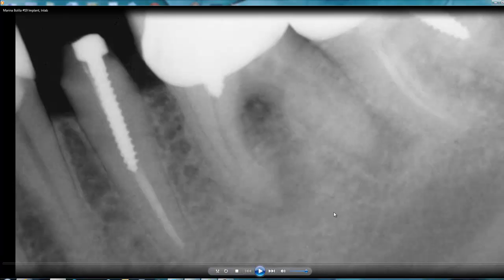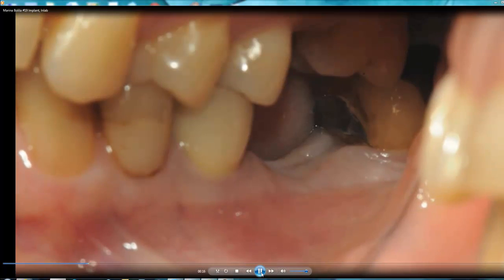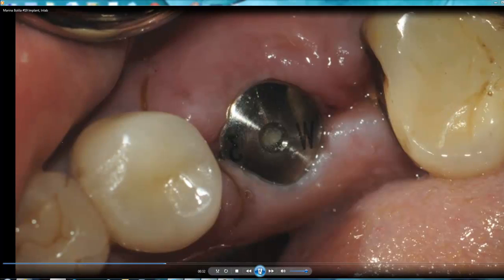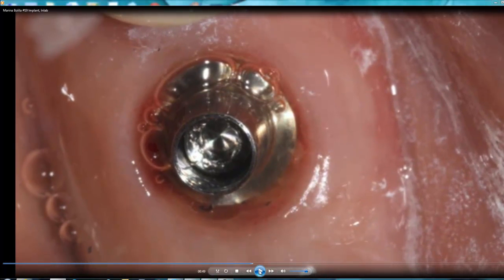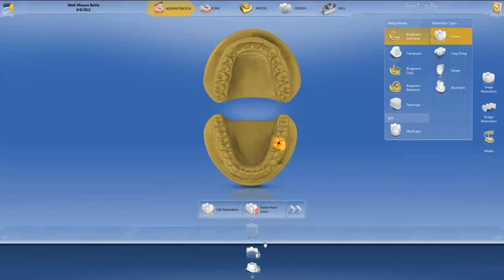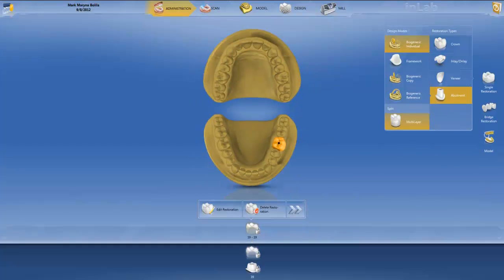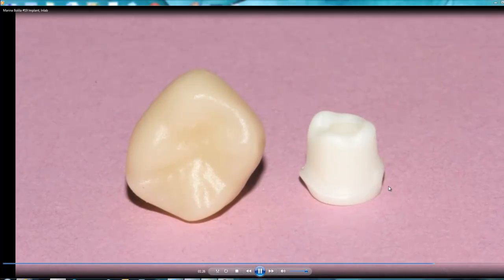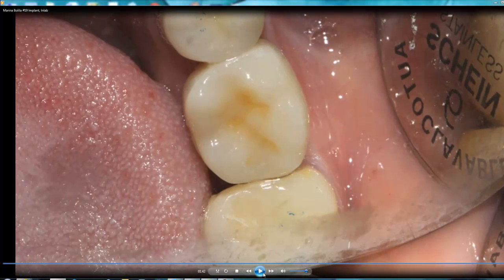#19 MIS implant, Inlab by Cerec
Patient came on emergency basis. #19 was extracted, site preservation, MIS implant was placed. Using Inlab software by Cerec, custom abutment and crown were fabricated.